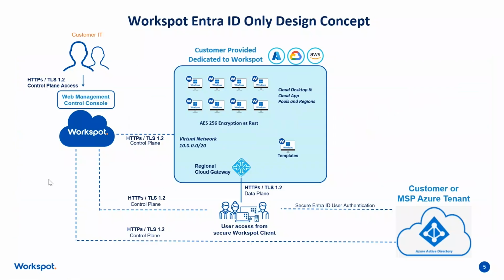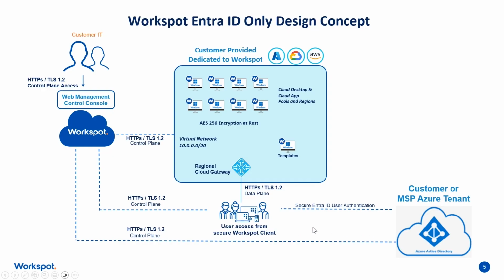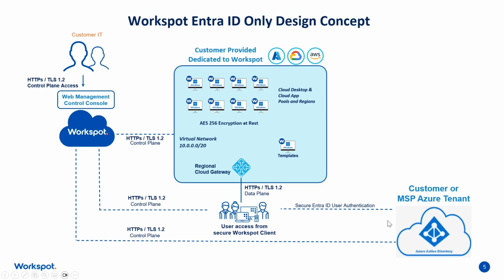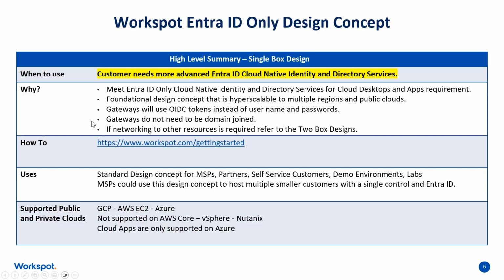Authentication - 02 - Single Box with Entra ID Only